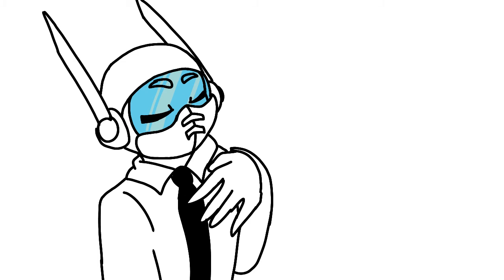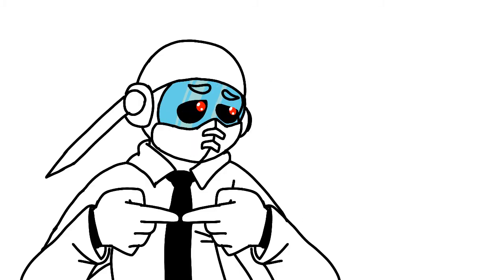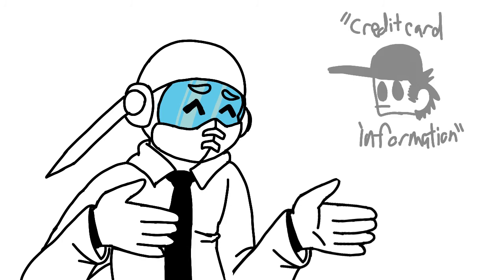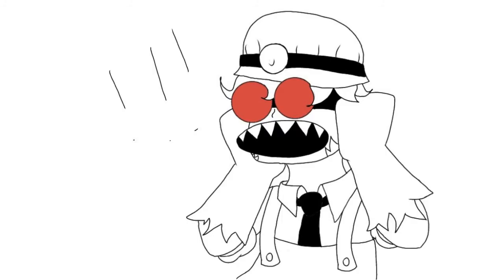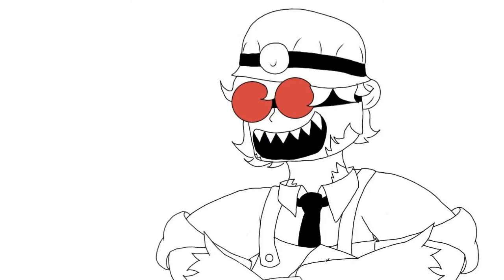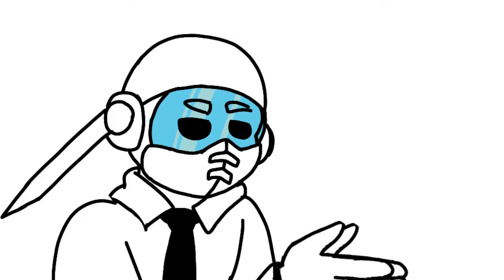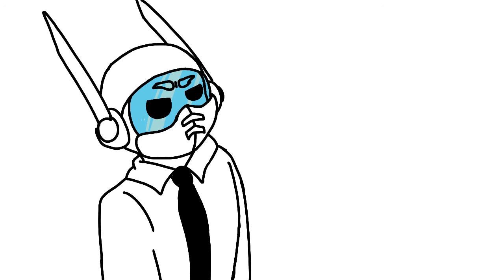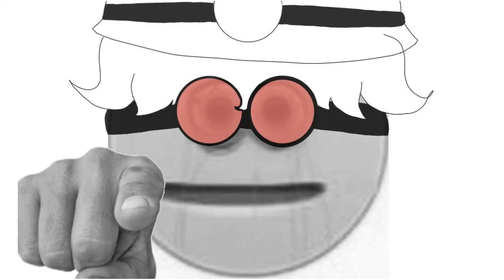OMG LENORE THADDEUS